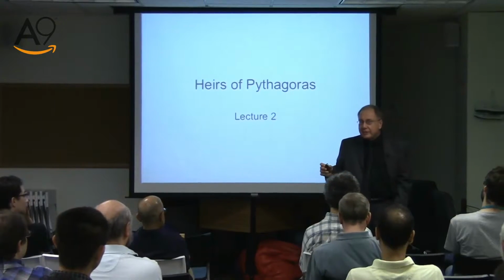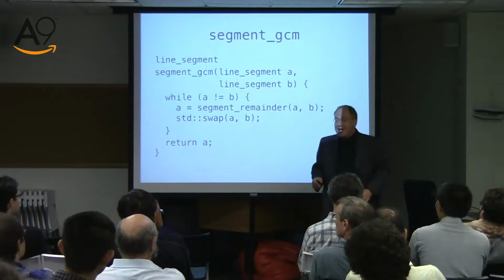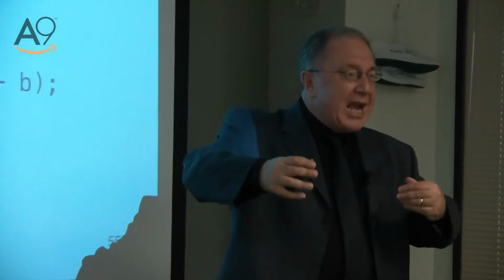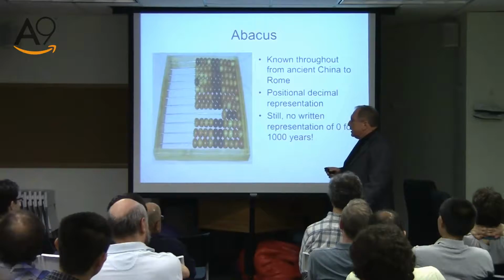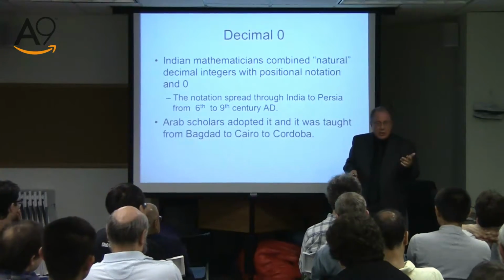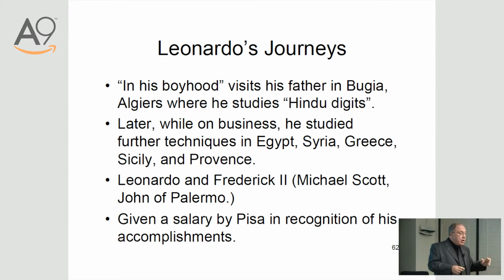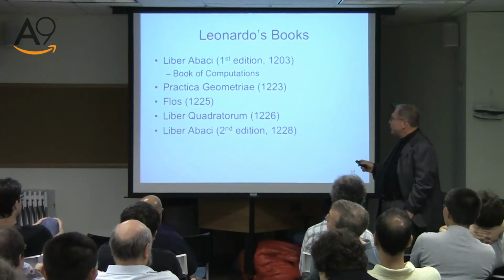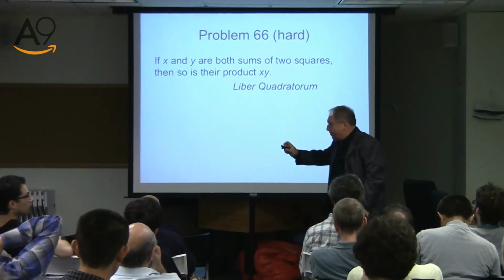Heirs of Pythagoras: Lecture 2 Part 1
Second Journey: Heirs of Pythagoras

The Second Journey covers Euclid's GCD algorithm and its relation to diverse problems, such as sequence rotation.